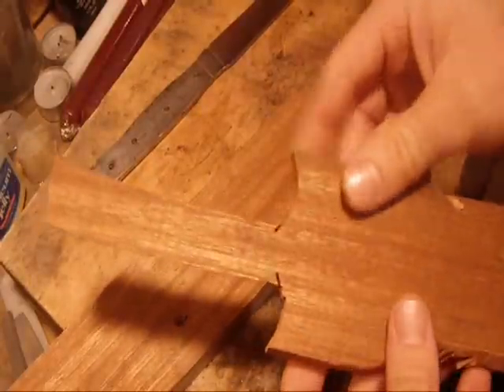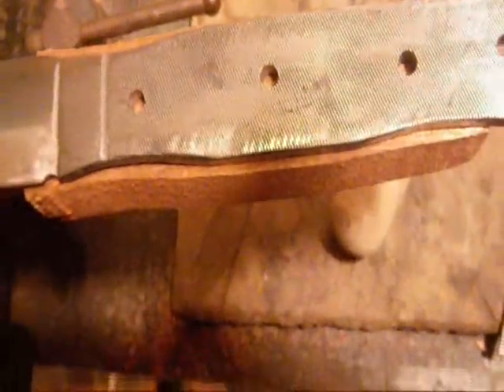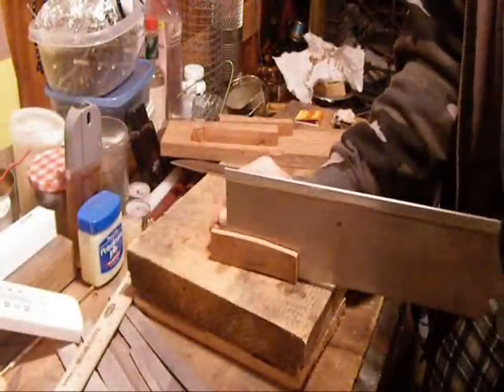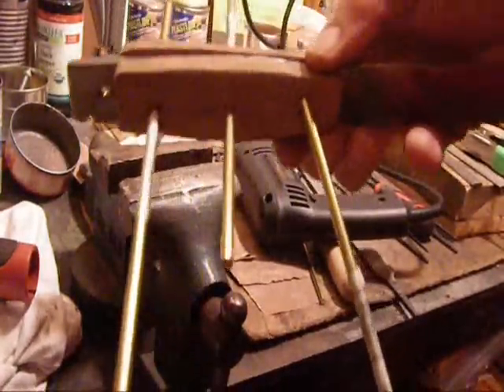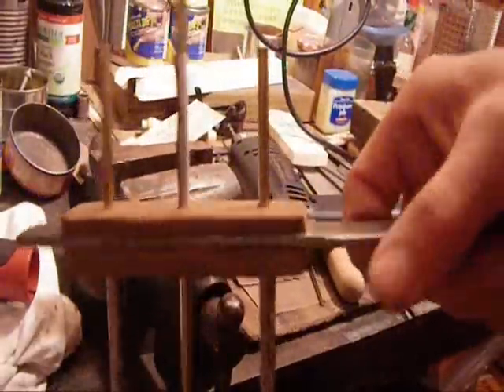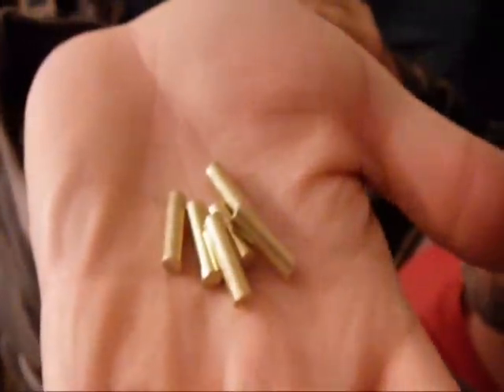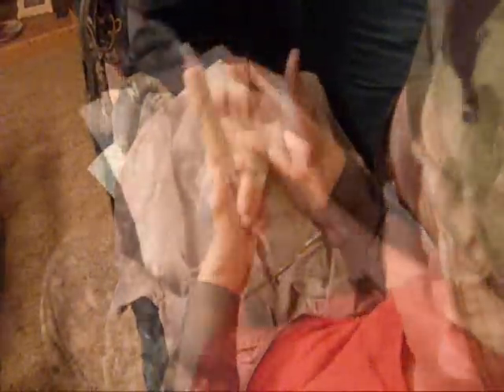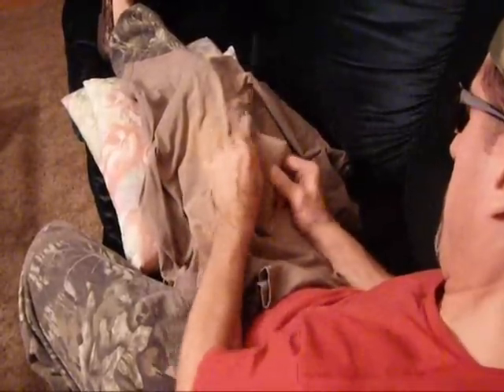Making a Bush Knife Handle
Shows the steps I took to make a wooden handle.